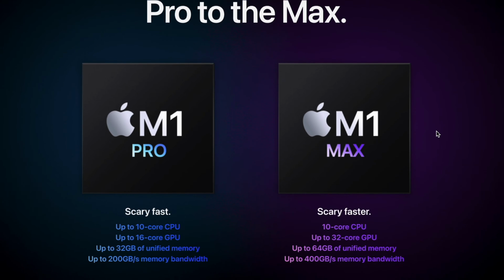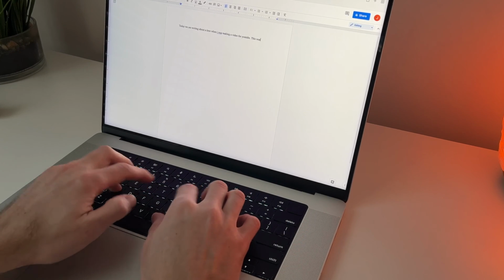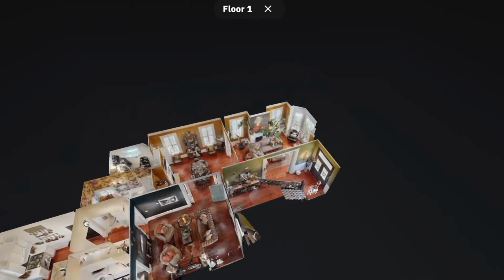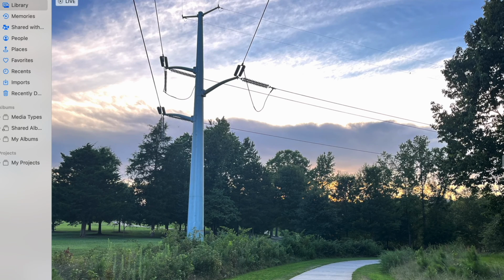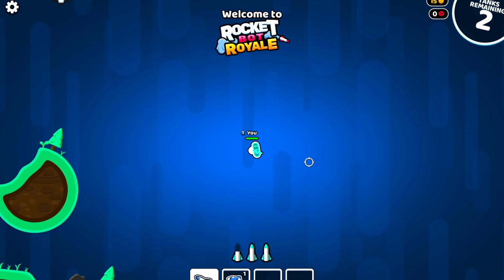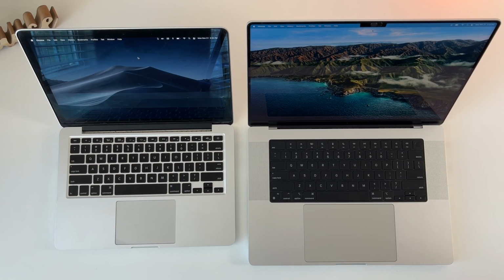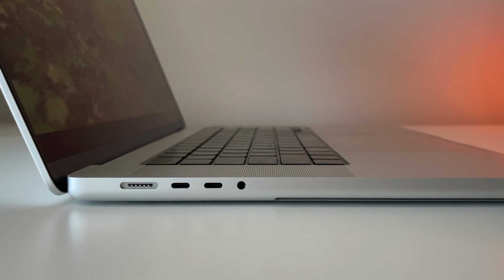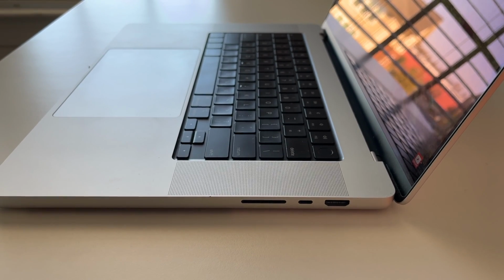MacBook Pro M1 Pro Review 16-in (9 Months Later)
After nearly a year of using this laptop, I'm sharing whether the MacBook Pro 16 inch was worth it? Learn what it's been like to upgrade to the latest Apple Silicon technology.

- CHAPTERS -
00:00 - Introduction
00:25 - Who Should Buy this Laptop
01:24 - Screen
2:30 - Performance & Speed
3:42 - Other Standout Features
5:00 - Is this MacBook too Big?
5:47 - Final Thoughts